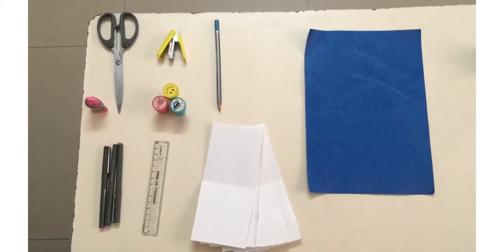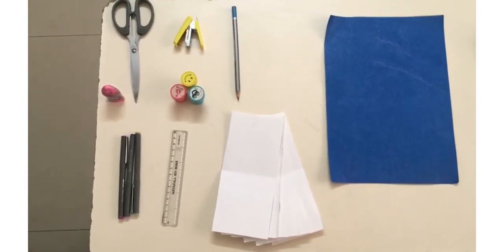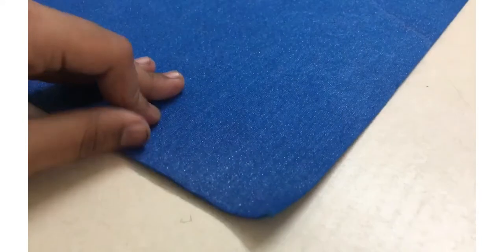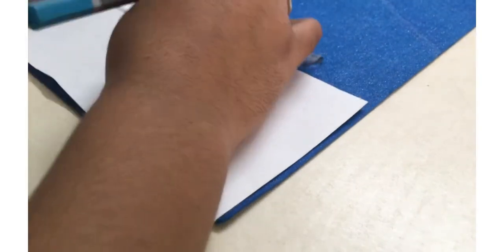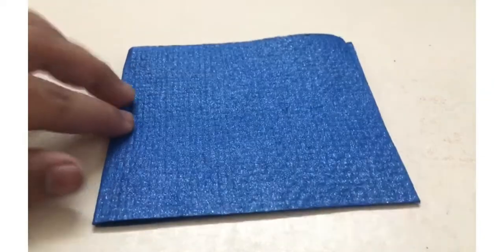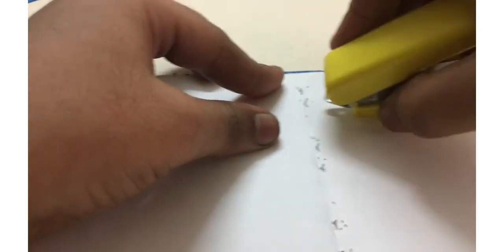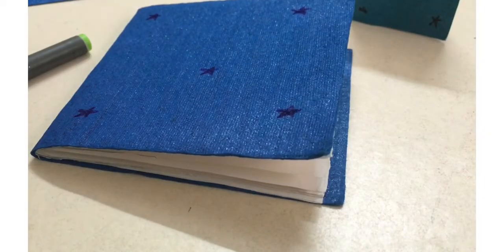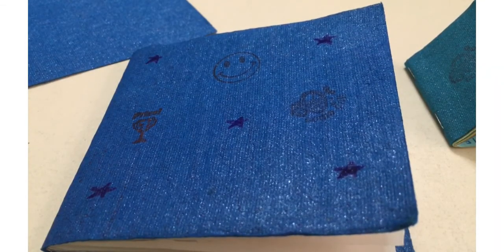How to make a pocket notebook In (2 mins)